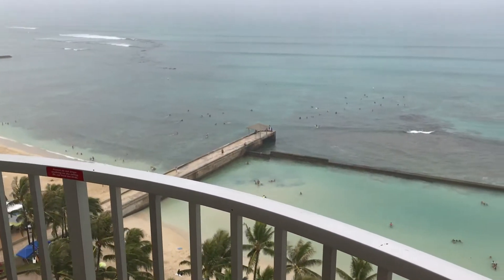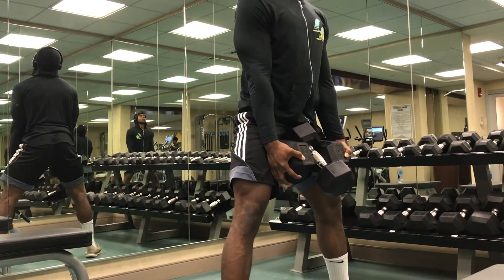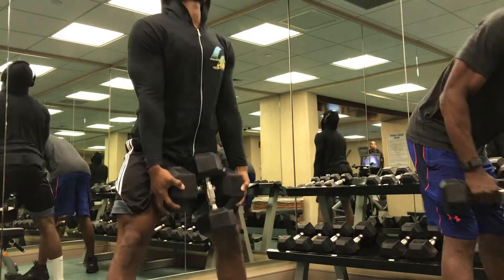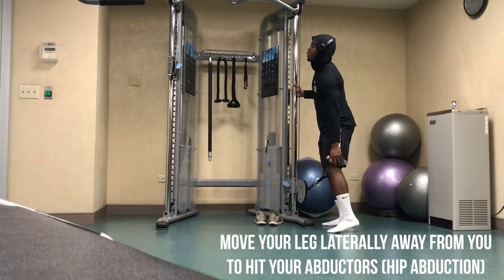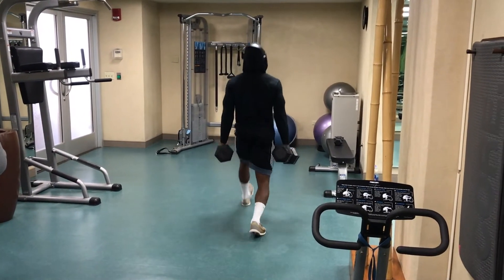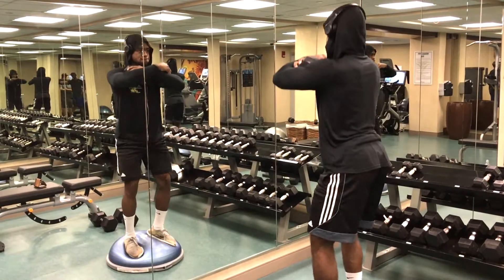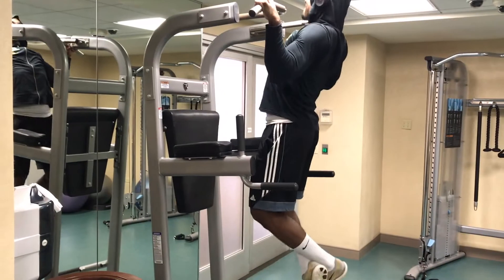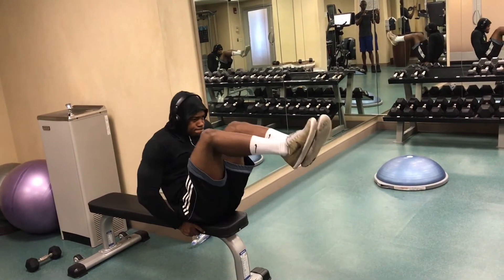Hotel Leg Workout In Hawaii (EXPLAINED) | Miles Campbell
I AM BACK FROM HAWAII!!

This video shows my workout I performed while I was in Hawaii at my hotel on Wakiki beach. The exercises I perform are all workouts that can be performed without a gym membership. I explained all of my exercises in the video and I critique myself on all exercises. I performed perpindicular dumbbell squats, lunges, stability front squats, hip abduction, and flat bench crunches.